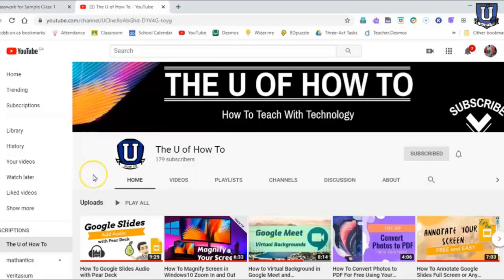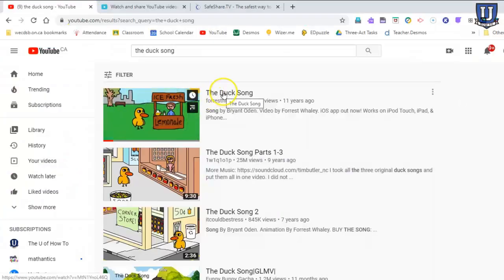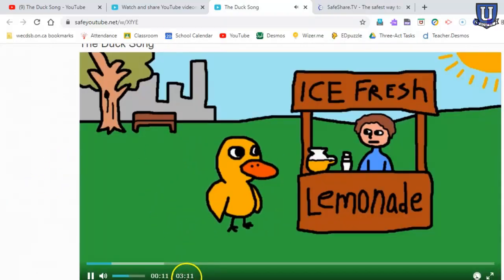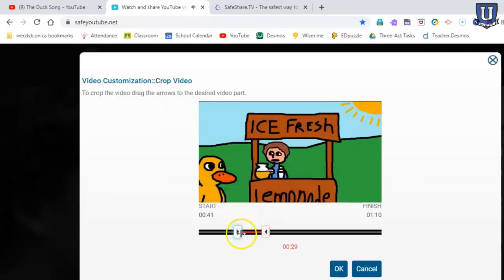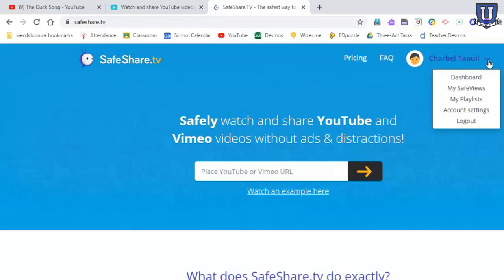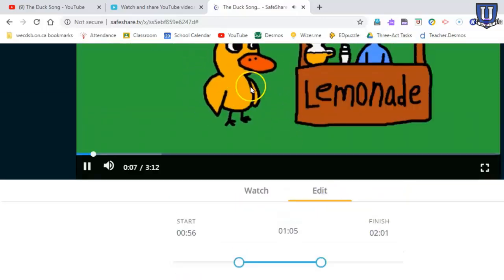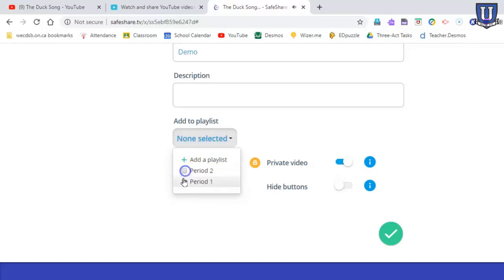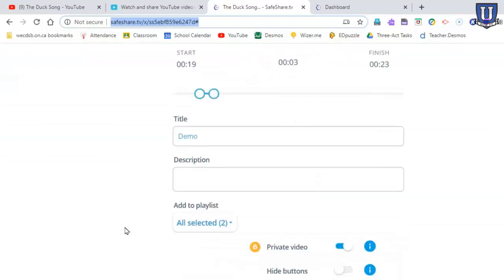How To Share YouTube Videos Safely Two Ways Safeshare.TV SafeYouTube.net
It is said that you are only 3 clicks away from inappropriate content on YouTube which demonstrated in the intro to this video.

Between that and the fact that it is very easy to fall into a YouTube wormhole, there are reasons to avoid sharing YouTube links with students.

SafeShare.TV and SafeYouTube.net are two sites that will generate safe links for you to post on your website or LMS for students to view the intended video and only that video.

This video demonstrates the how to use each site and difference between the two sites so that you can decide which is best for you.